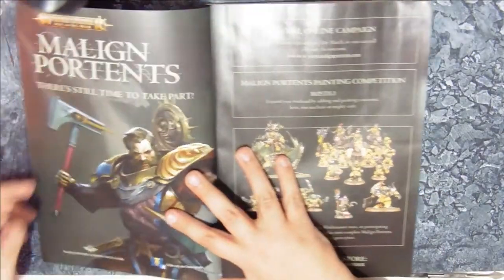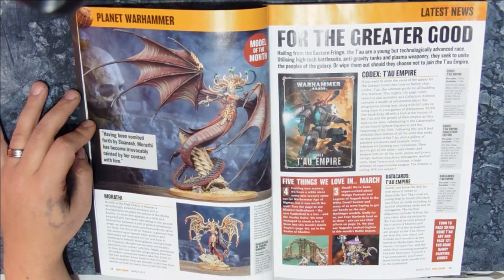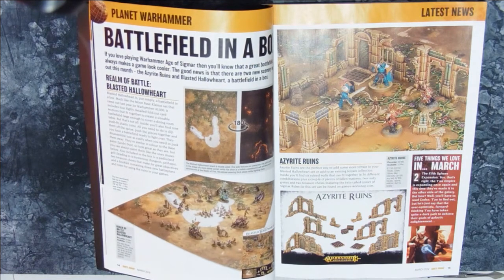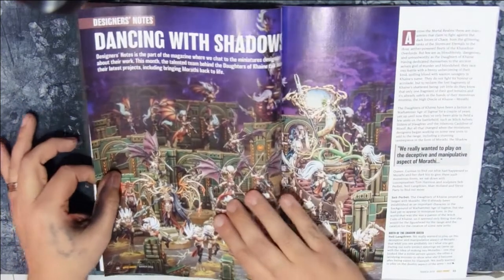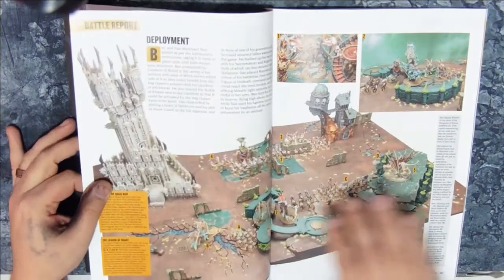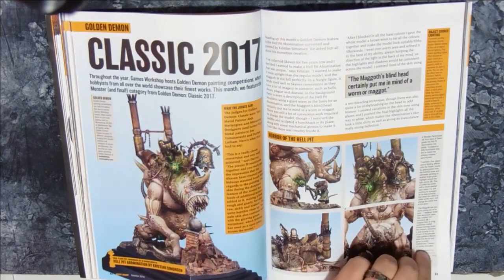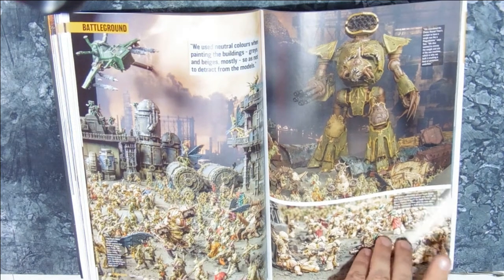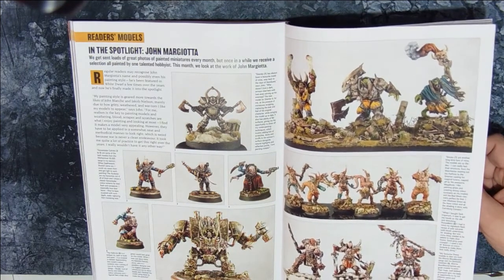First Look White Dwarf March 2018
This is the first time we have done this type of video but we will be doing one every month from now on.